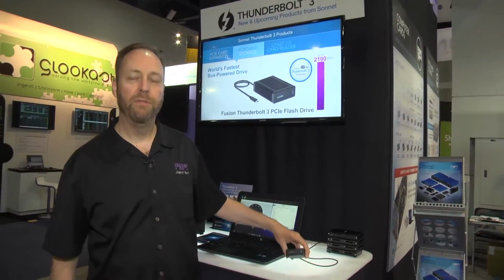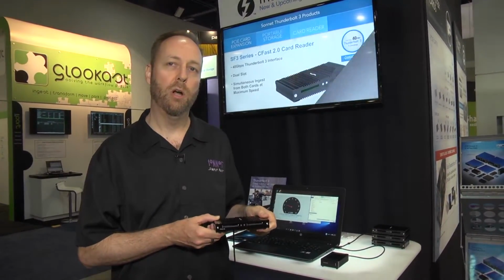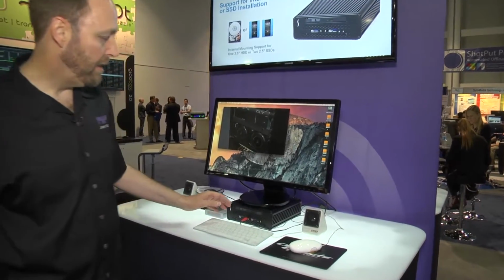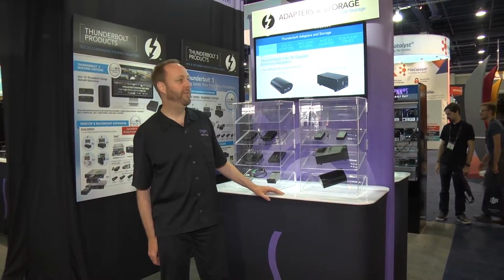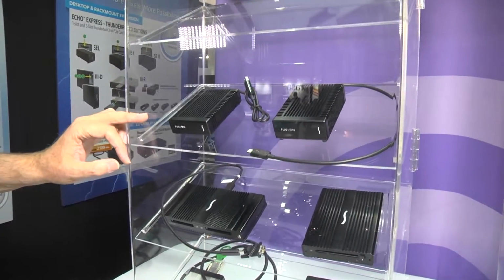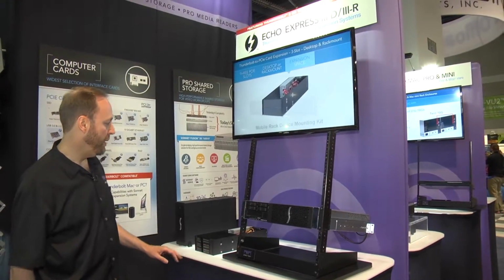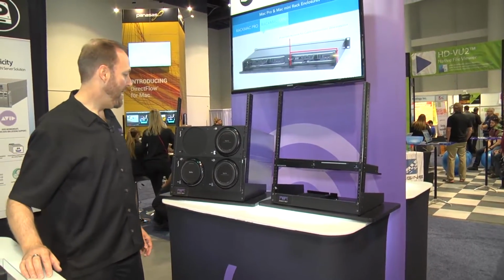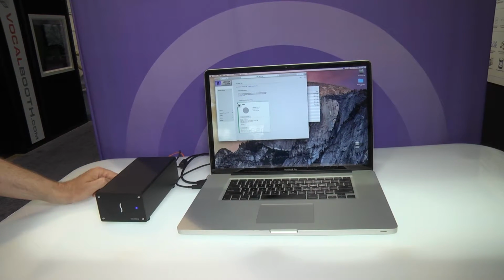Everything We Showed at NAB 2016 - Sonnet Technologies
This video gives a guided tour of the products shown at the Sonnet Technologies booth at NAB 2016.  Products highlighted include Thunderbolt 3 editions of Echo Express Chassis, the Fusion Thunderbolt 3 PCIe Flash Drive, the SF3 Series - CFast 2.0 Card, and many other exciting Sonnet innovations.